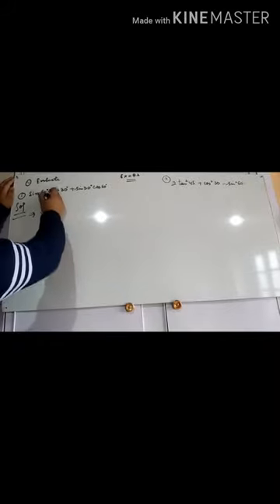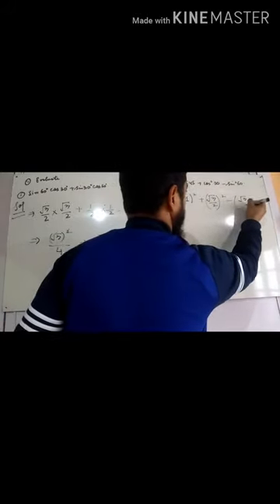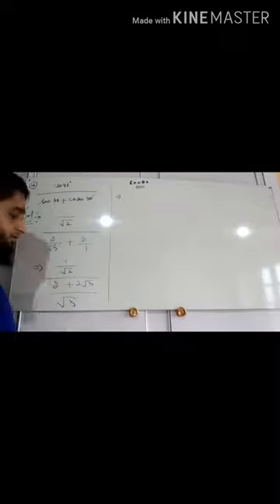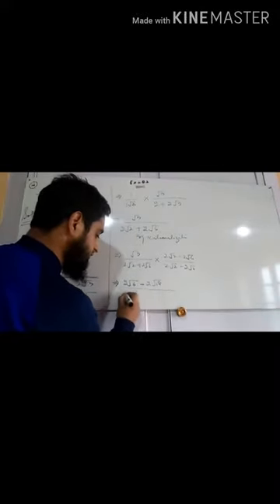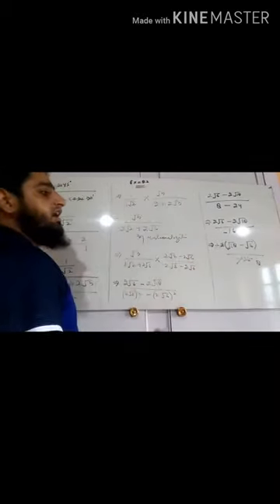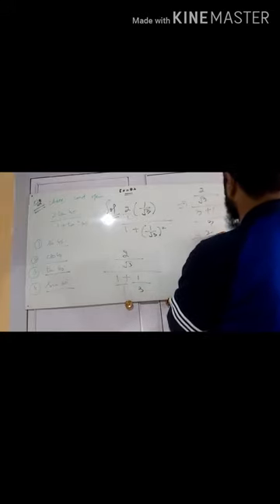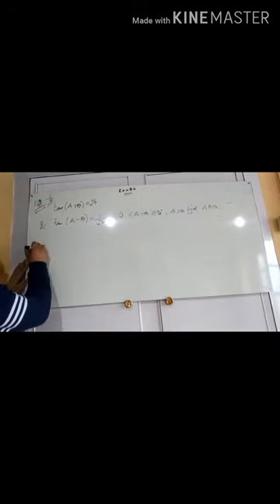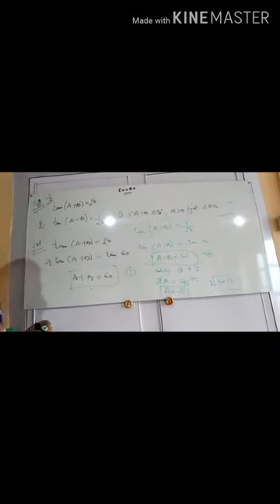Completion Of second Exercise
Trigonometry ..
By
Azhar sir